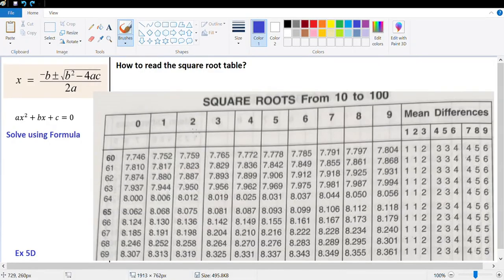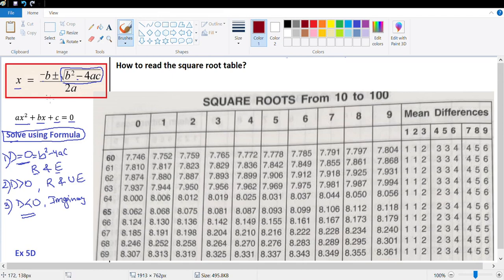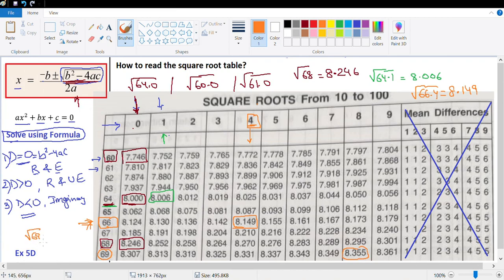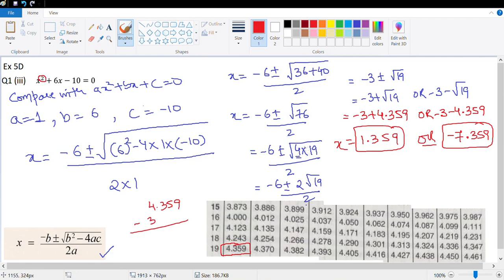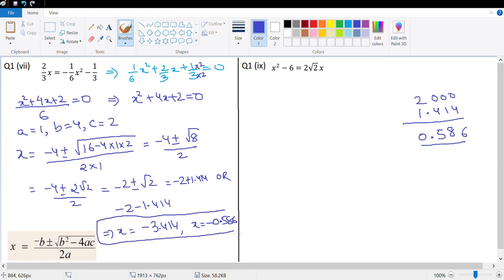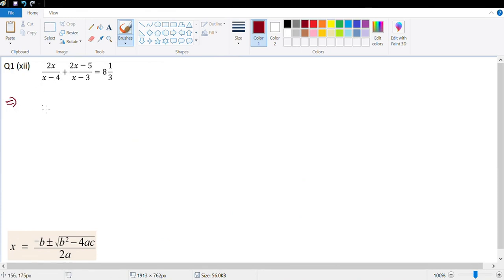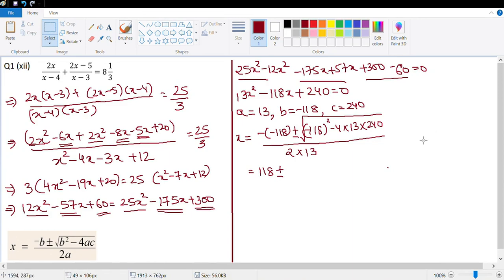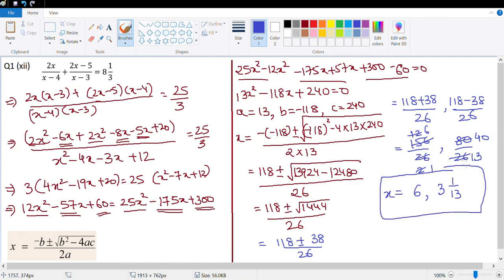Class 10 Quadratic Equations Ex 5D (part 1 of 3)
Quadratic Equations, Ex 5D
Q1 (iii), (vii), (ix), (xii)